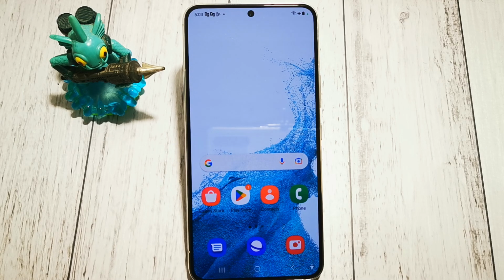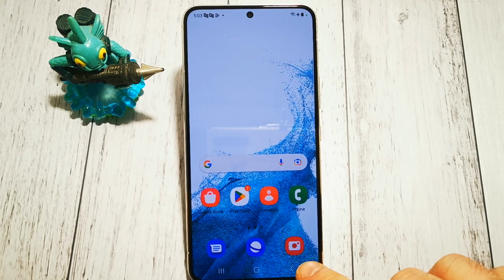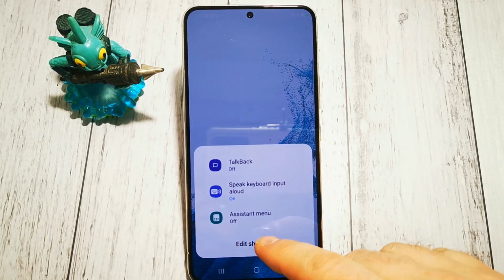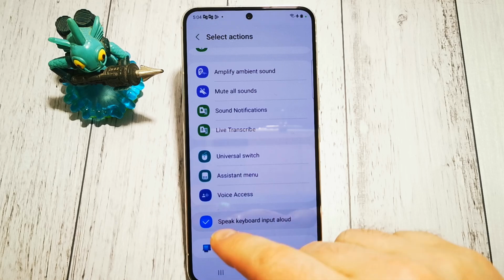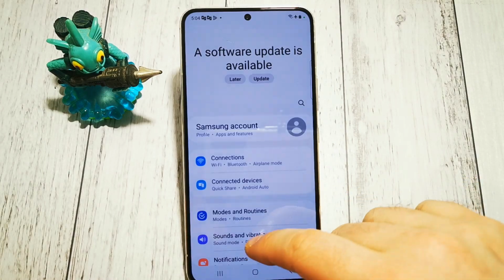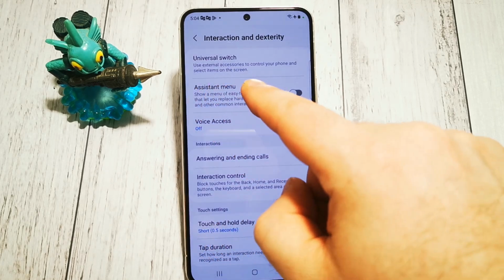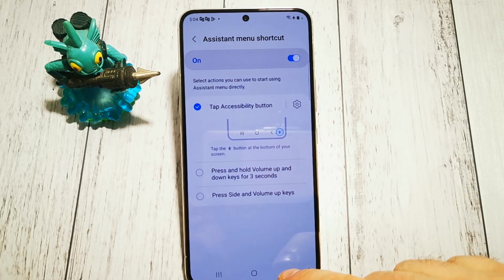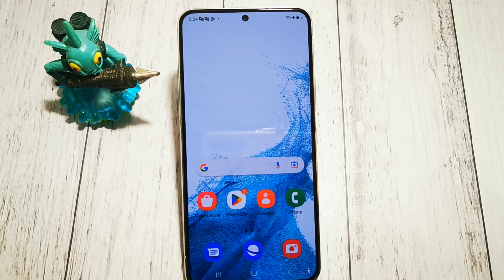SAMSUNG GALAXY S22: How to turn off assistant menu shortcut | Quick Guide